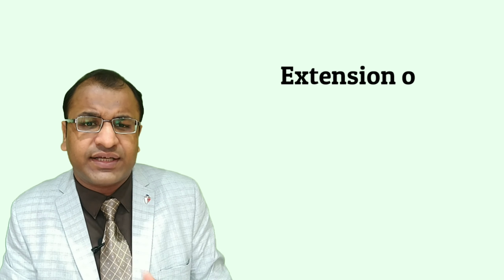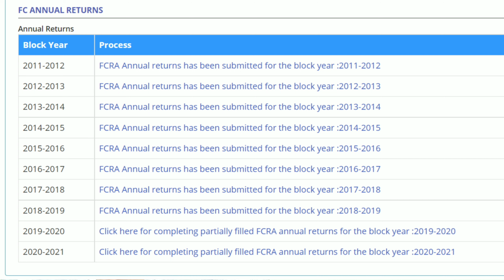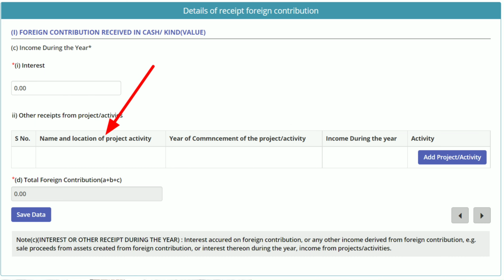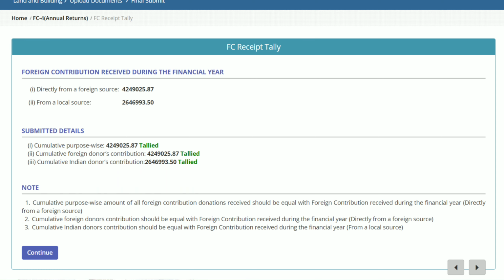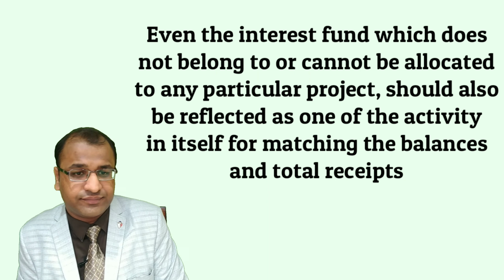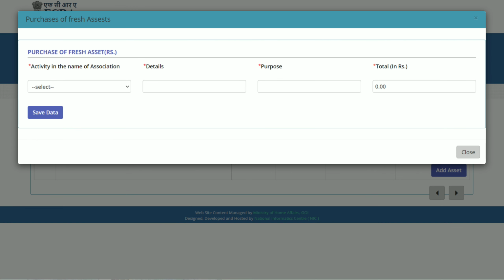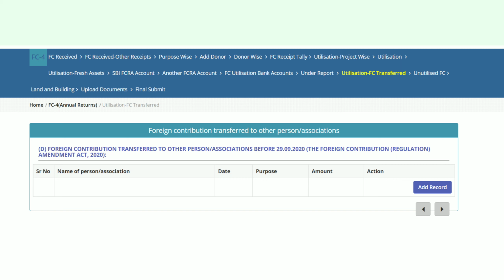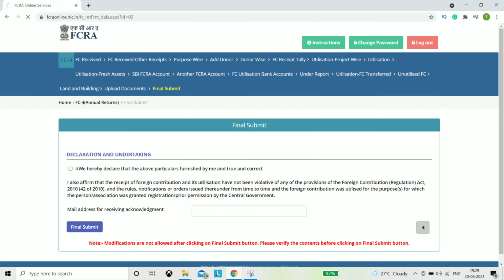Step by Step Process of Filing FCRA Annual Return Form FC 4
I am Ashis Agarwal from Team NGOenabler and through this video I will try to handhold you in filling up the FCRA Annual Return in Form FC-4.

To begin with, I would like you to recall our earlier video released on 19th December, 2020 titled “Pre-requisites for FCRA Annual Return 2020” wherein it was mentioned about 3 very important and mandatory requirements that you need to fulfil, before you proceed with your annual return in Form FC-4:

a) Opening and activating the FCRA Account at SBI, NDMB
b) Quoting of Aadhaar number for all key functionaries or office bearers and
c) Registration at Darpan Portal

The video also provided the information related to the extension of due date for filing annual return of FY 2019-20 to 30th June, 2021. The due date still remains the same, despite the fact that the due date for opening of SBI Account has been extended to the same date. Now, in our view, since filling up of SBI Account details is mandatory for filing annual return, it becomes obvious for the MHA Department to consider the extension of FCRA Annual return at its earliest to avoid the last moment rush by the organizations.

So, now let’s move on to see how to fill Form FC-4 – the Annual Return under FCRA which needs to be mandatorily filed by all organizations.

Visit the FCRA website by logging on to fcraonline.nic.in and then click on the tab “Services under FCRA” where you will find the option of “FC – 4 Intimation – Annual Returns.”
After clicking on that option, this screen will appear. Then Click on “Click to apply online.” After which you will be prompted for the User Id & Password.
The first page which opens after you click on login, shall provide you with 5 details:

a) The details of the association containing the name, FCRA registration number and the date of such registration
b) The current validity of the registration
d) The details of the FC Recipient Account which should ideally be your SBI Account at NDMB.
e) The details of the last returns whether submitted or pending.

ngoenabler,charitable institution,fcra, fc-4 , fc_annual_return , foreign contribution,fc grant,foreign grant,ngo,trust,society,funding agency,funds, how_to_fill_fcra_annual_return ,how to fill fc 4,how to fill fcra return,